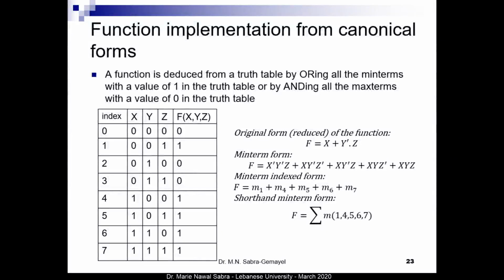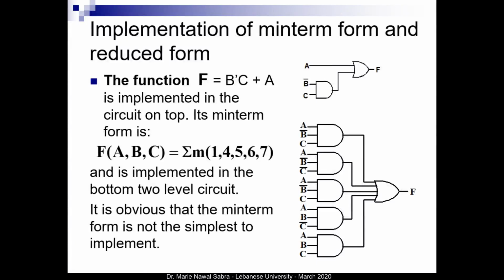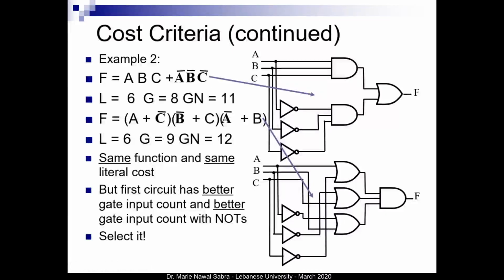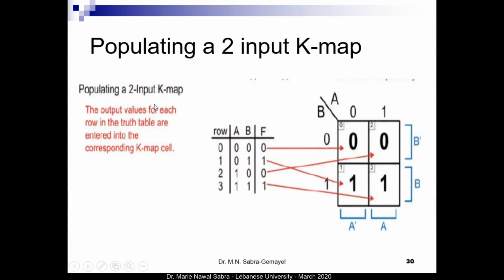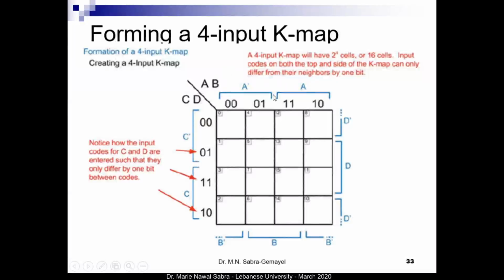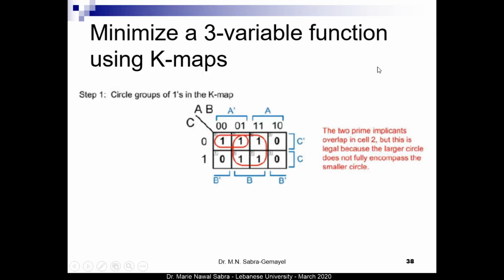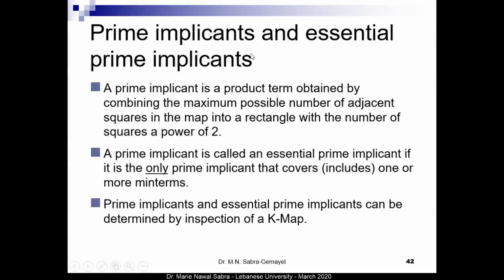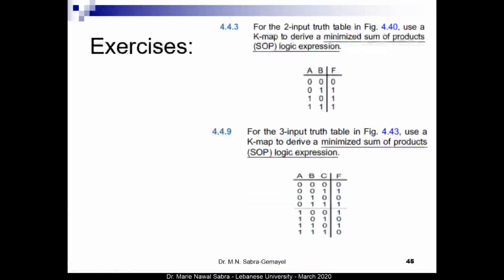binary combinational logic 2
this is the second of two videos that describes binary logic manipulations and calculations